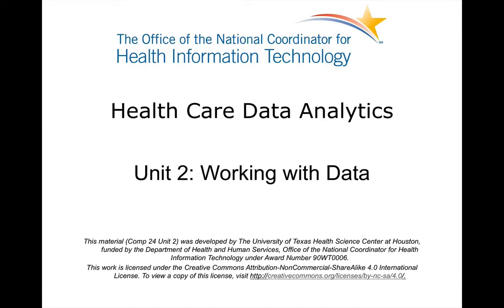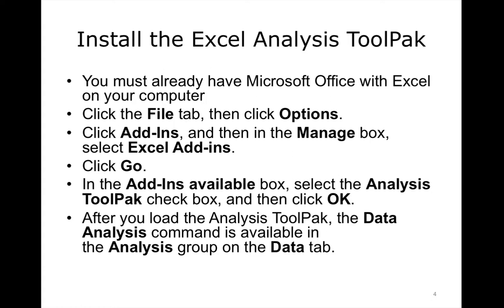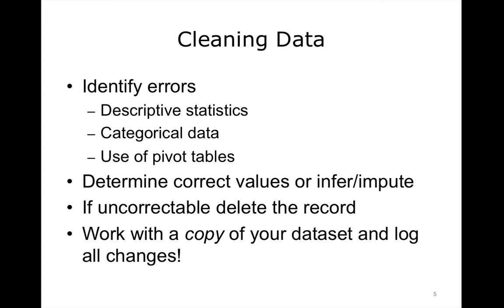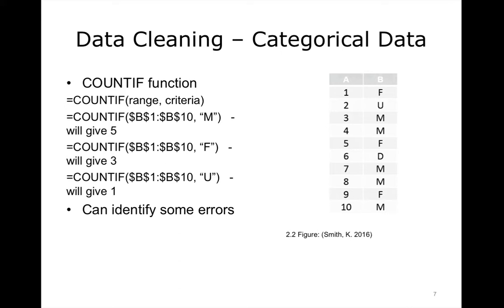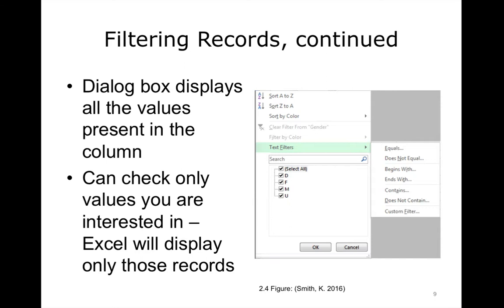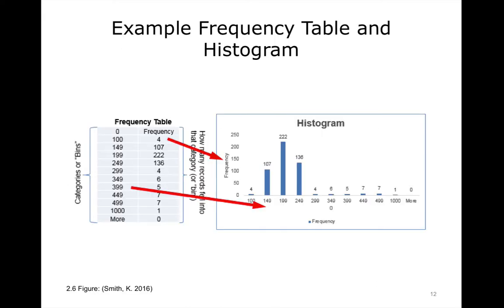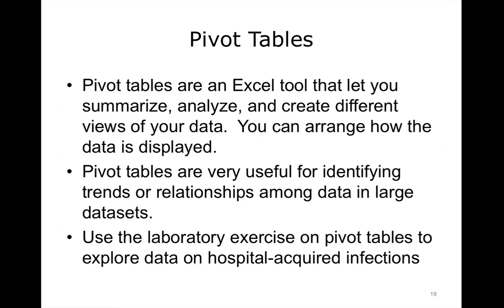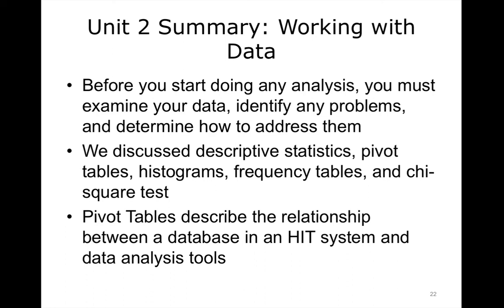comp24 unit2 lecture video